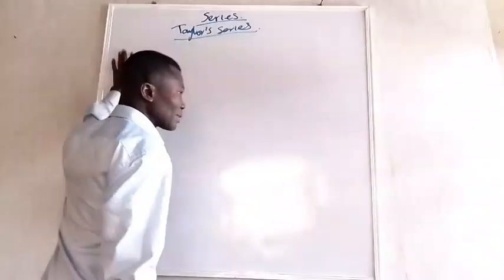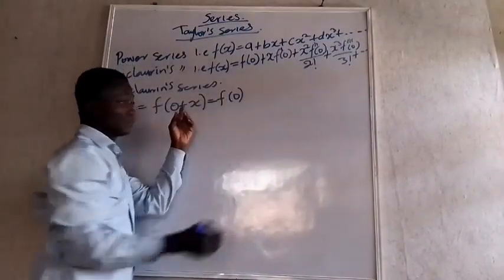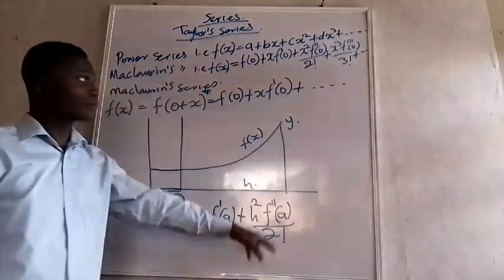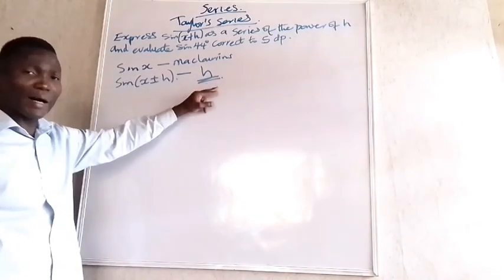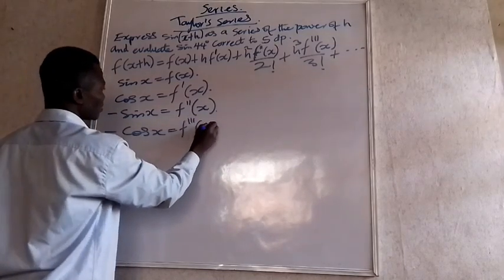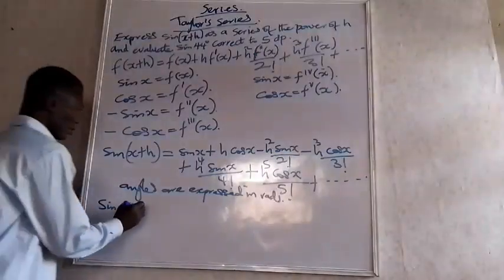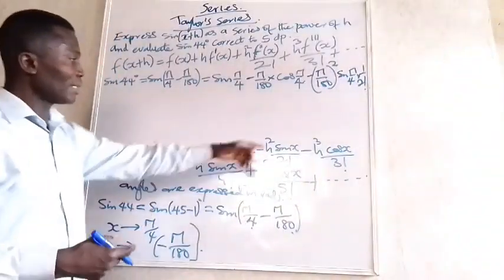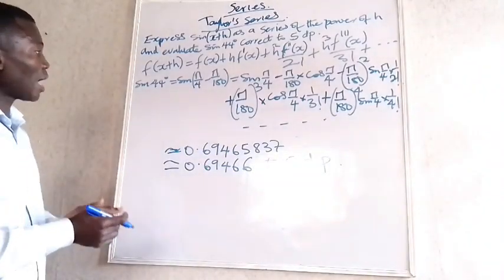Power series (Taylor's series)